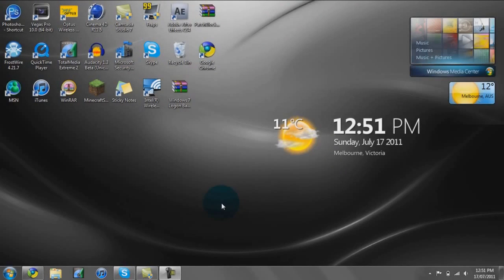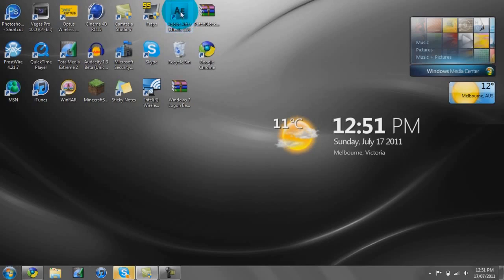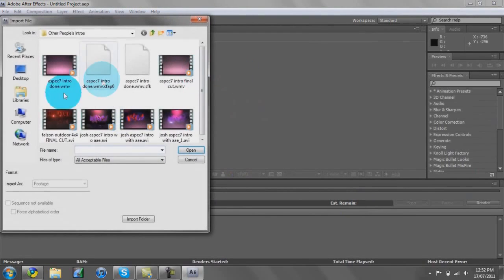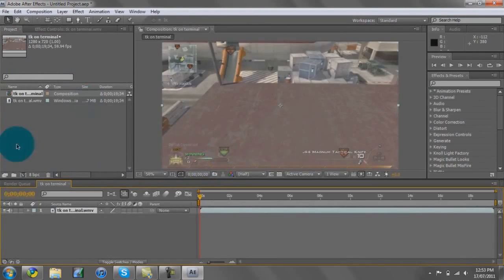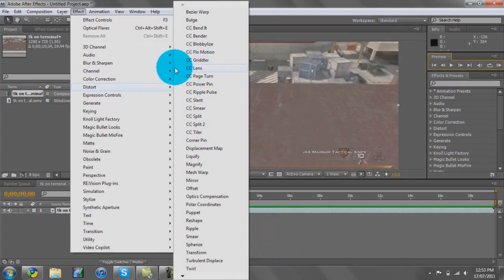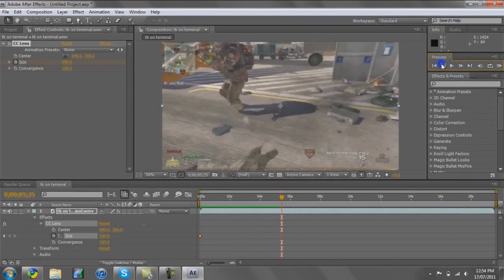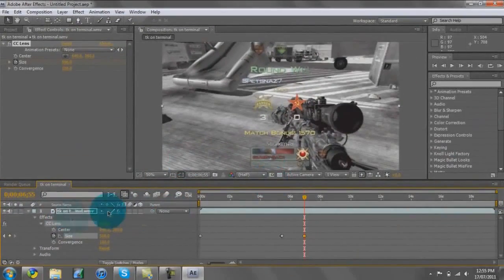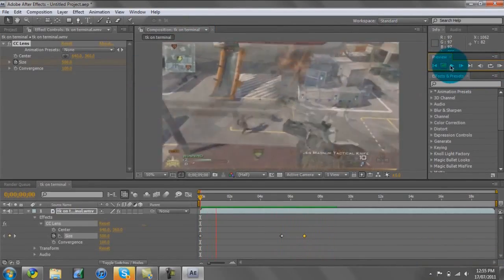How To Do Ripple Effect [ CC Lens ] In Adobe After Effects CS4 5 Tut - TehDylann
Tutorial on Adobe After Effects of how to create the CC Lens Ripple Effect.

Created using Windows 7 and After Effects CS4